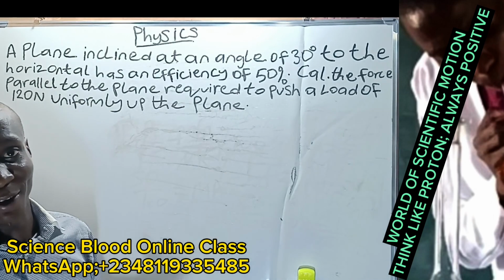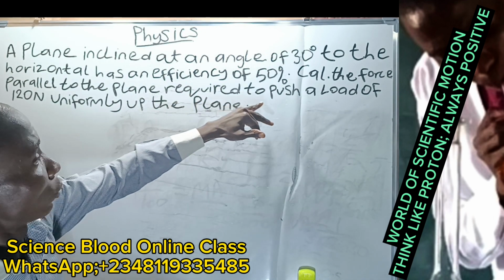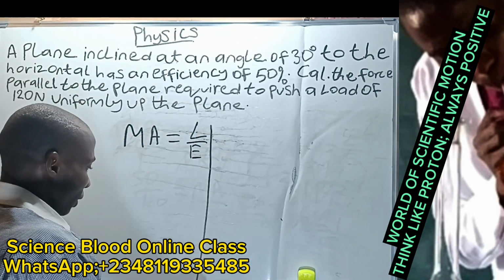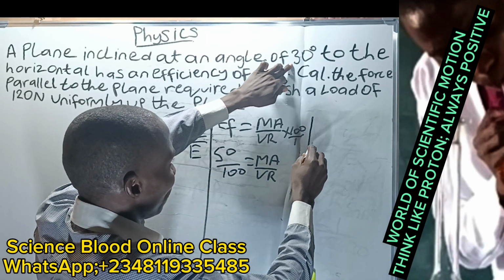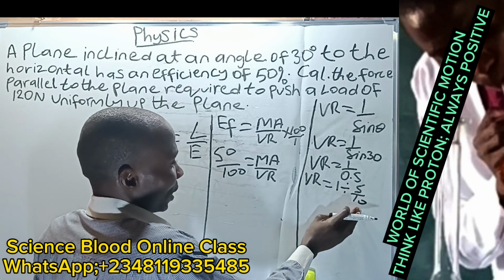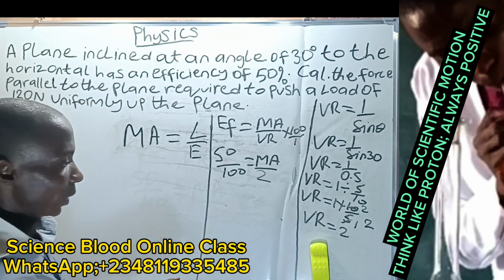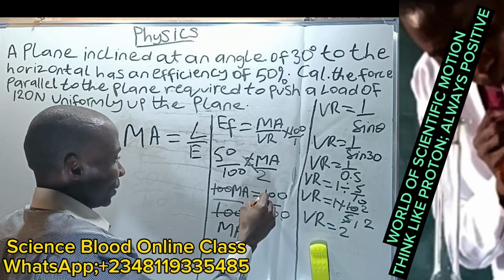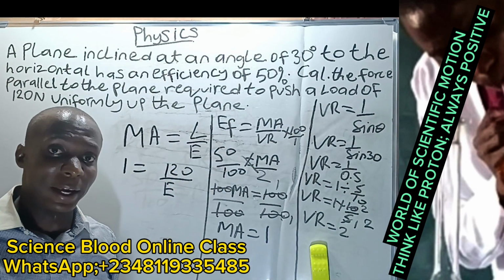TRICK ON HOW TO SOLVE SIMPLE PROBLEMS ON MACHINE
SOLVING PHYSICS PROBLEMS WITH OUT CALCULATOR